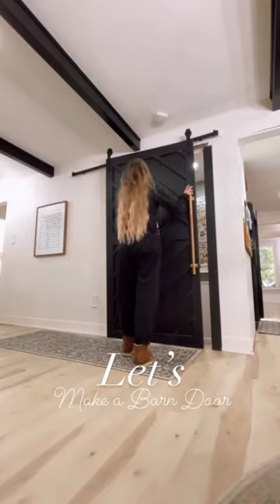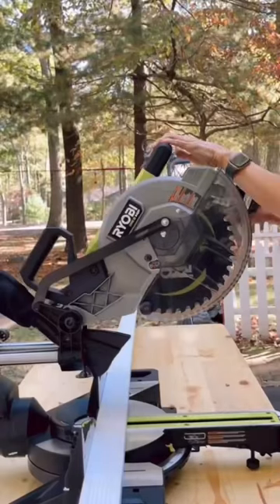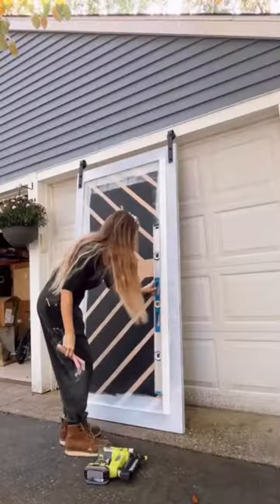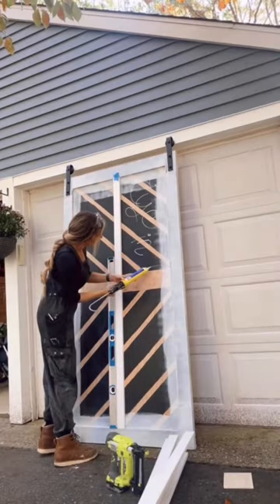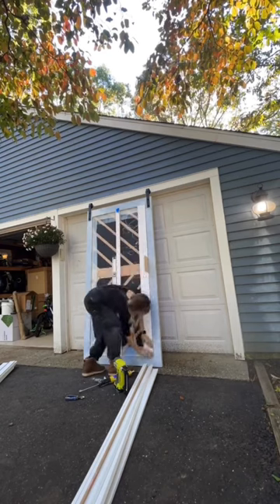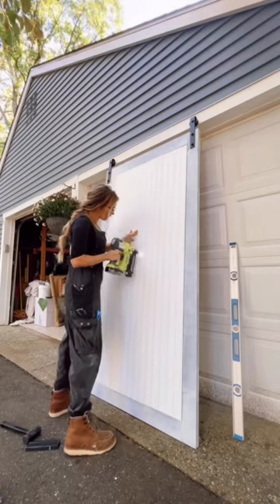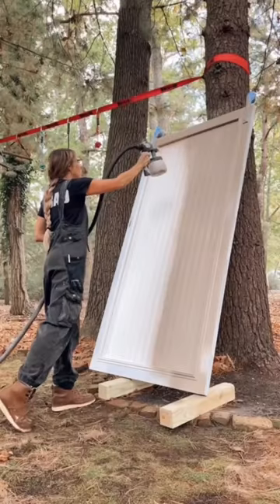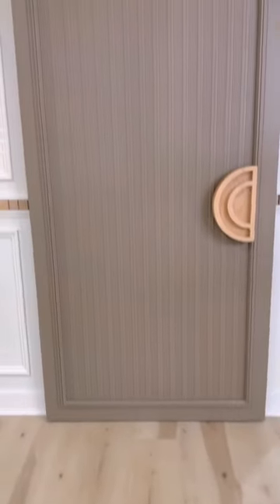Modern Barn Door Makeover